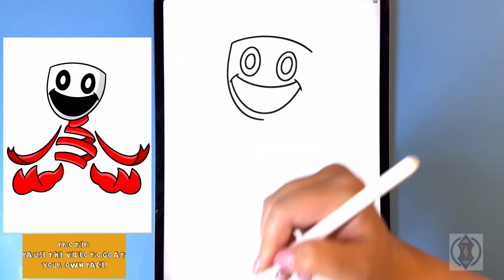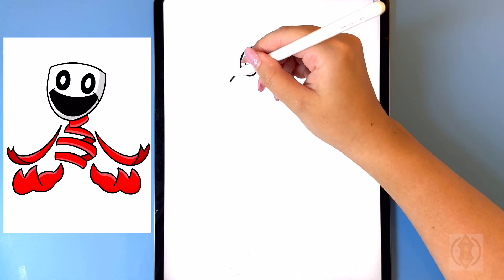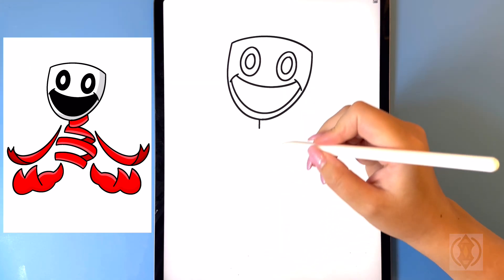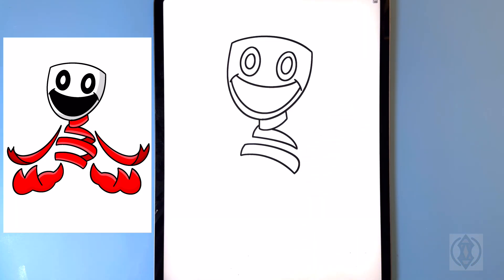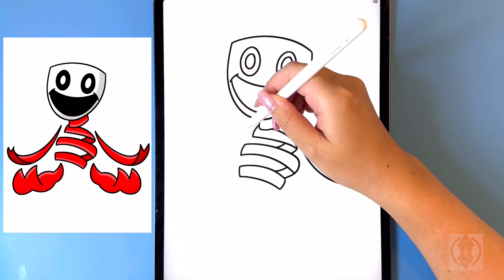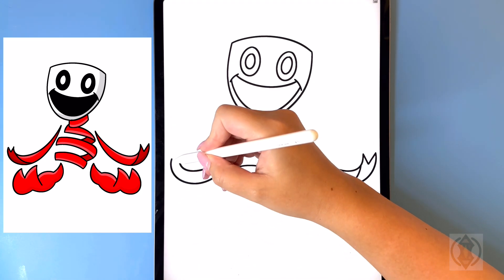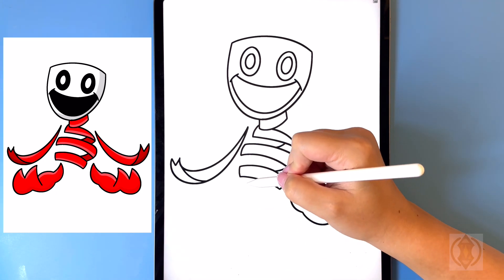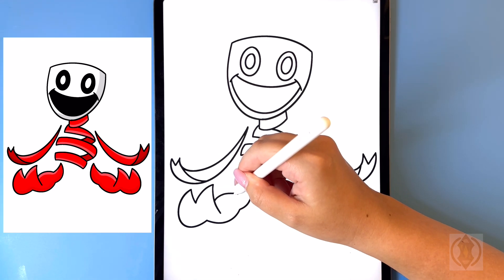How To Draw Gangle As A Smiling Critter | The Amazing Digital Circus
How to draw gangle from the amazing digital circus as a smiling critter from poppy playtime

-   2020 iPad Pro 12.9"
-   Apple Pencil 2
-   Procreate App